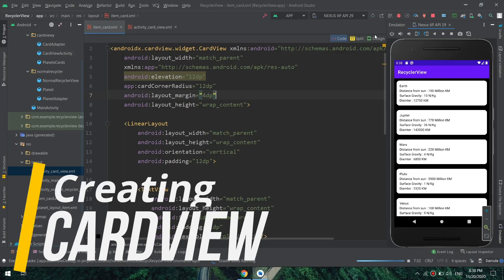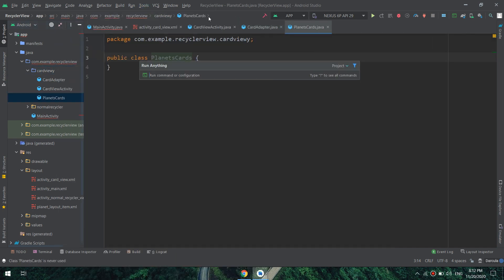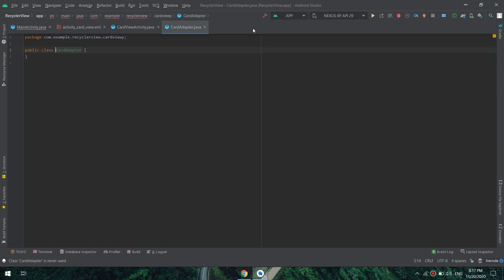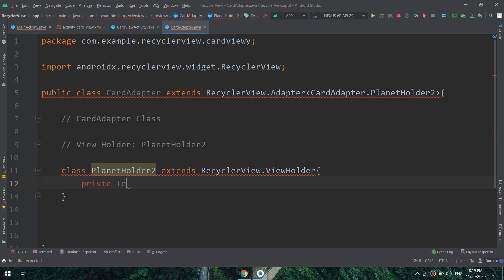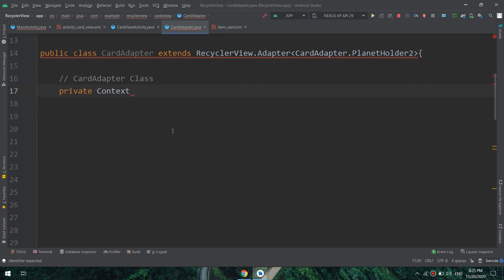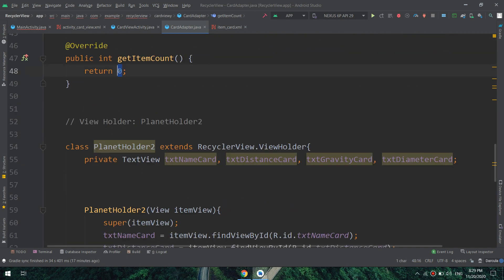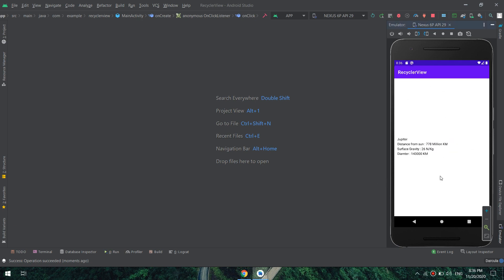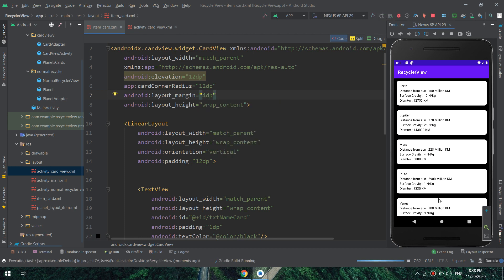Cardview with RecyclerView in Android - Android Studio Tutorial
🎨 We will learn how to make recyclerview with cardview in android studio.
🎨 We are going to make 6 different recyclerview activities in order to learn recyclerView and master its customisation. Here are the recyclerviews that we are going to make
- Customized RecyclerView
- CardView with RecyclerView
- Single Selection in RecyclerView
- Multiple Selection in RecyclerView
- Swipe action in RecyclerView
- RecyclerView with multiple view types

continue making!

⭐️ TAGS ⭐️
android programming,
android development,
android studio tutorial for beginners,
android course,
android training,
android
android studio
android development
android tutorial
android (operating system)
product: android
android course
android apps
android course trailer
kotlin course
kotlin android
android studio
android tutorial
android
android studio tutorial
tutorial
tutorials
studio
android
android studio
android development
learn android
learn android studio
android tutorial